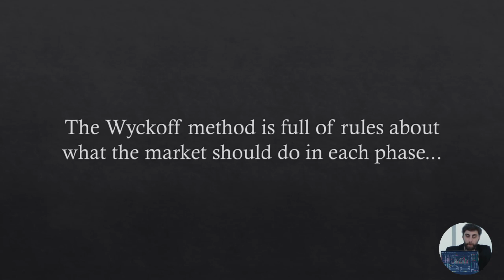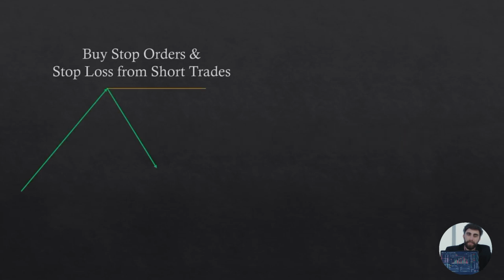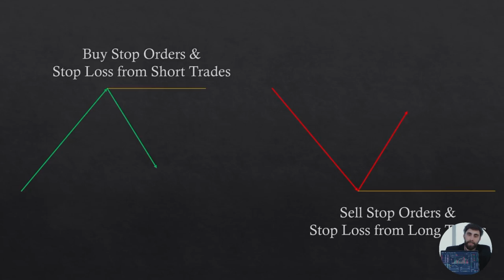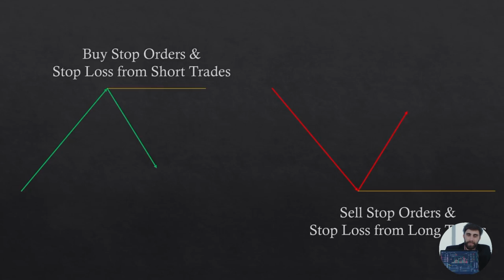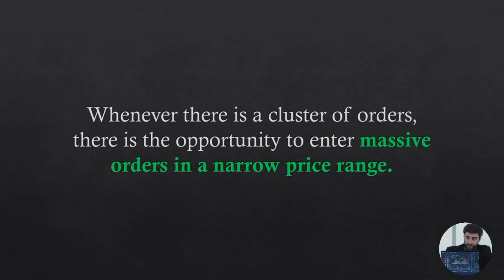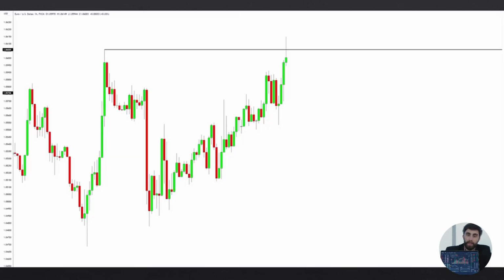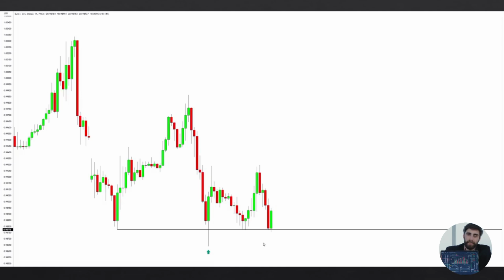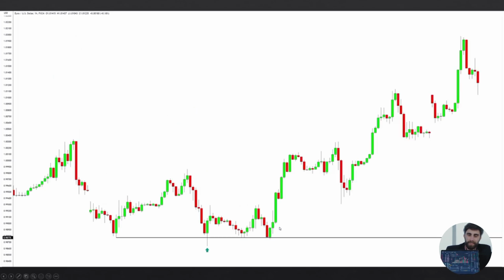The ONLY Smart Money Concept You Really Need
The ONLY Smart Money Concept You  indicator 100% winning,